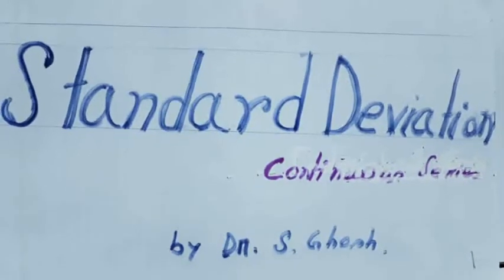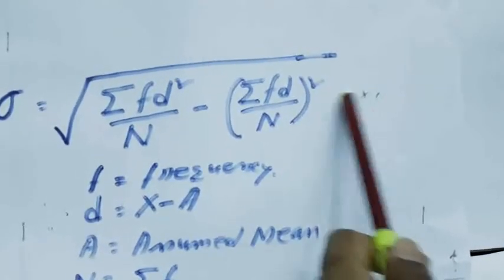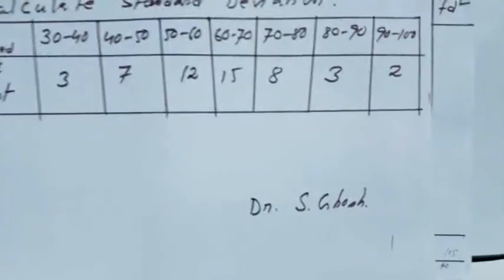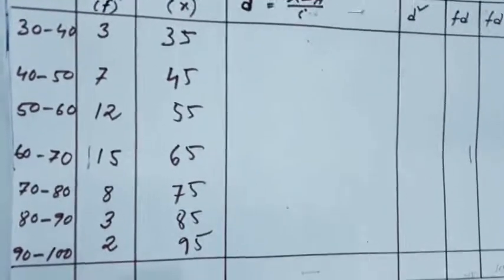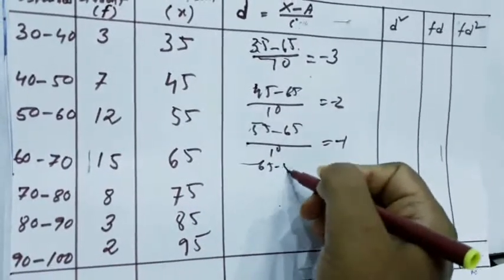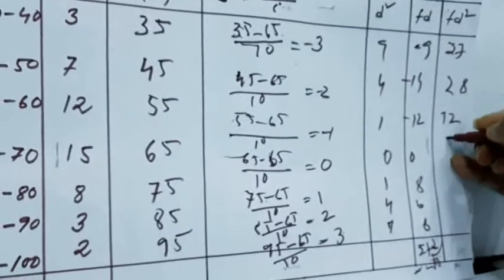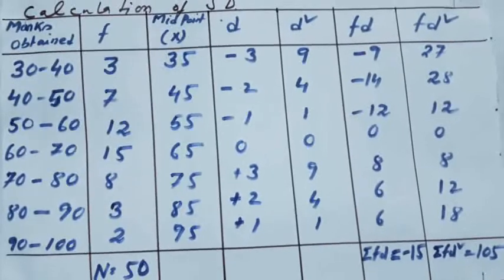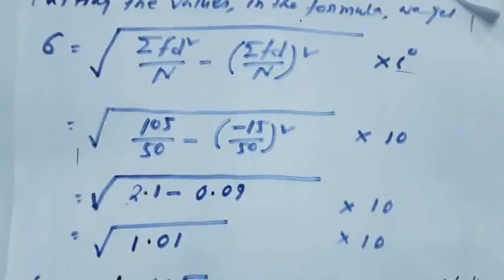Standard Deviation ( Continuous Series) by Dr. Subrata Ghosh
Dr.Subrata Ghosh